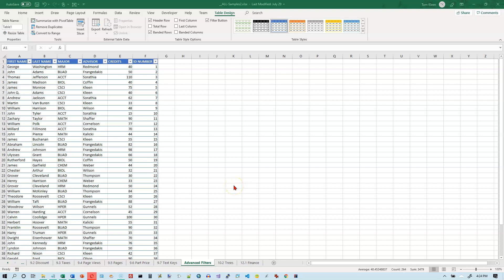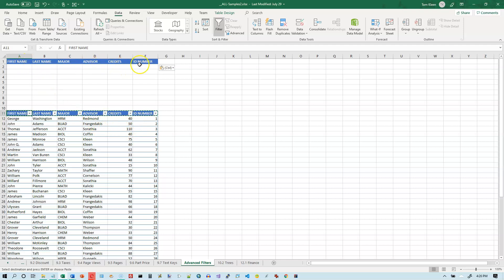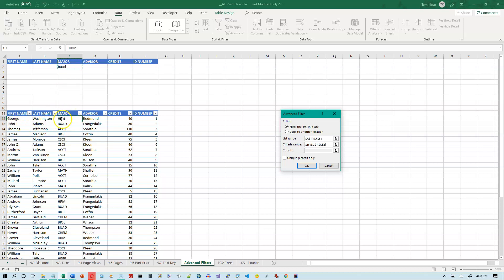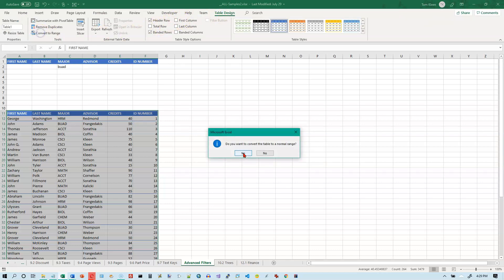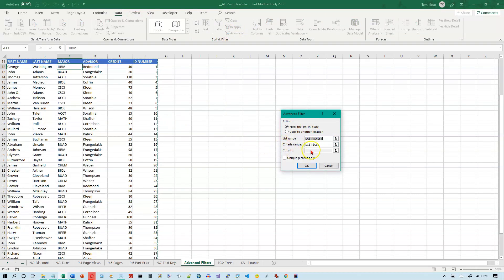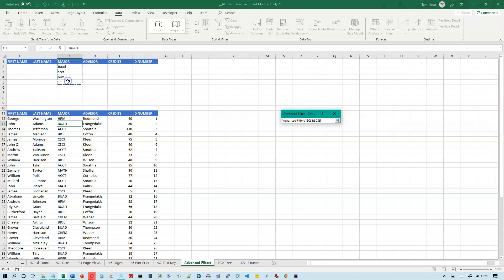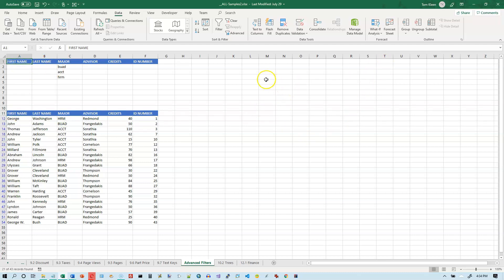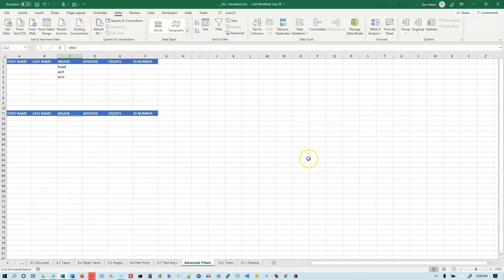Excel 2019/365: Advanced Filters: Filtering on a text column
How to apply an advanced filter in Excel. You can use this when the Auto-Filter feature isn't powerful enough.